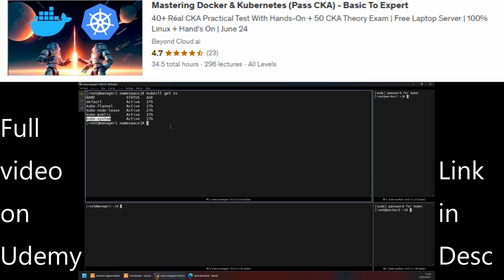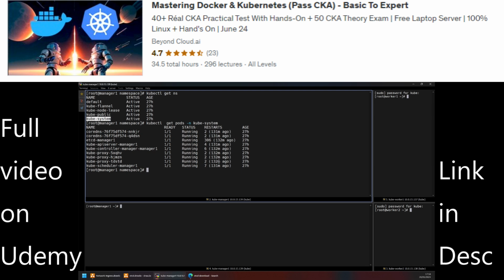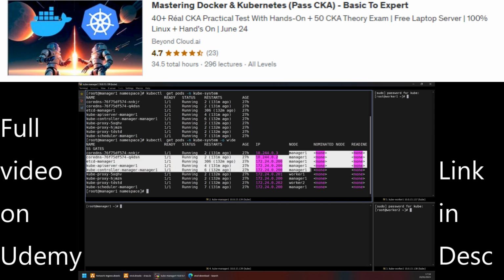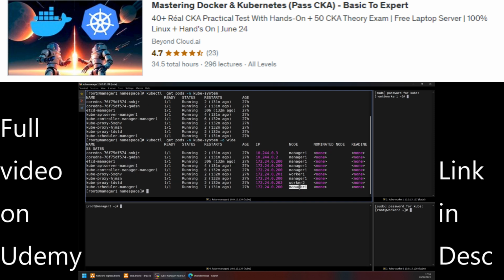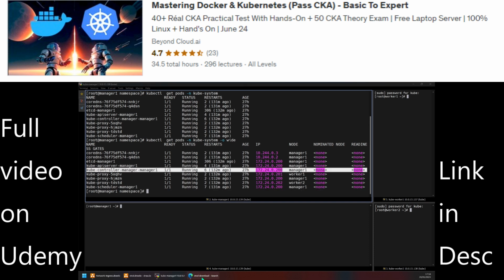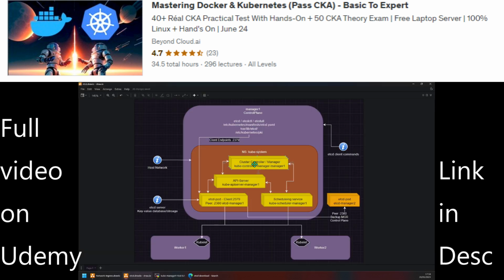Understanding ETCD - Full Video Link on Desc